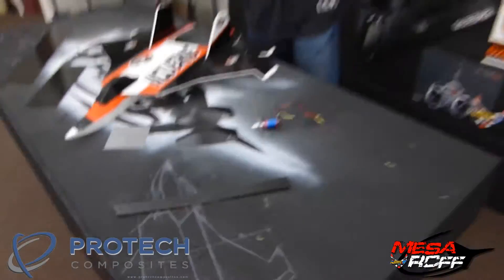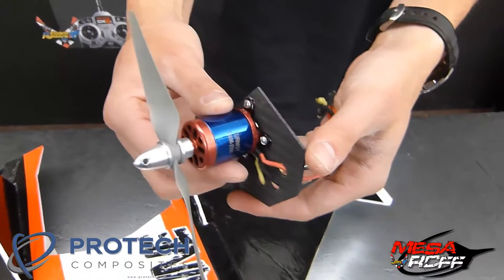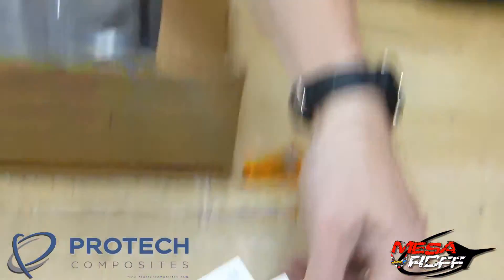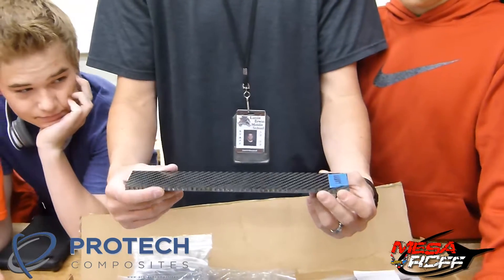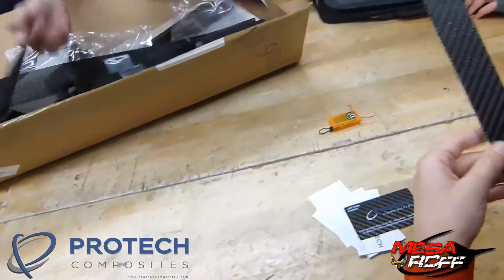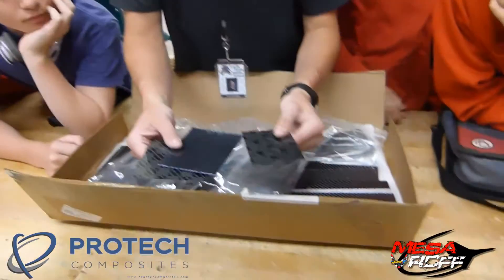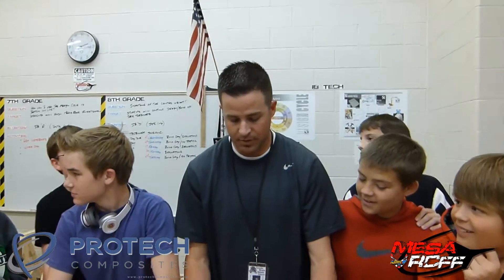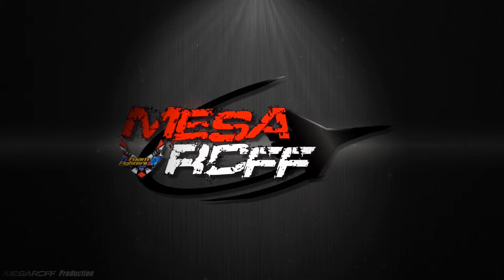MESArcFF - Protech Composites - SPONSORED PROJECT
EPS 36.  The MESArcFF Program acquired a new leading sponsor this past week called Protech Composites.  We have been in close ties with Sam Olsen, Director of Digital Fabrication, and the whole team over there is very excited to see what we can produce with their composites. They will be sponsoring an upcoming project that calls for the engineering of the MF-1 Wolverine to be constructed all out of carbon fiber composites.  The challenge is going to be creating the aircraft light enough to be able to fly, no foam board allowed.  The Protech Company is also going to be donating a monetary fund as well, which will go to aid the MESArcFF team and their newest chapters located in New Bedford and Orange County.  This episode features the unveiling of the scraps the Protech group gave us, we were then to choose the materials we needed to construct the plane, they will then send out the chosen material.  All leftover material will be used to create motor mounts, supports, control horns, etc. We are very excited to be working with Olsen and the crew, so stay tune to see a scratch build plane made of all carbon fiber!

For any information about the MESArcFF Program please visit us

Jake Marshall
MESArcFF Director

MESArcFF Productions
Camera: Harrison
Editing: Zac and Joey
Director: Marshall